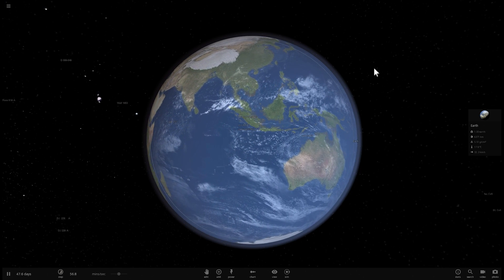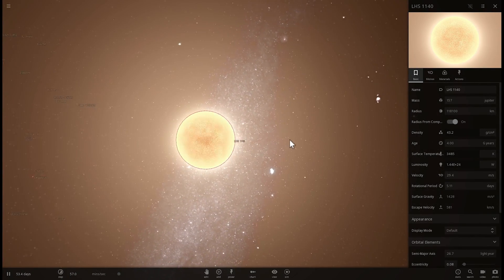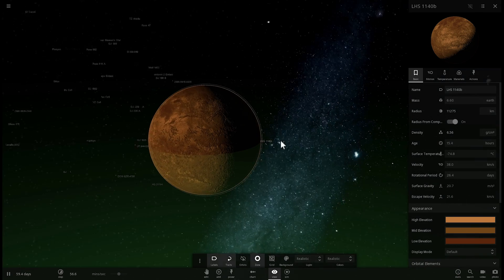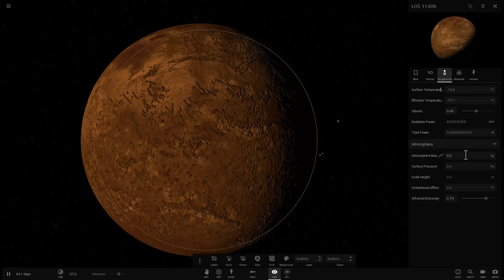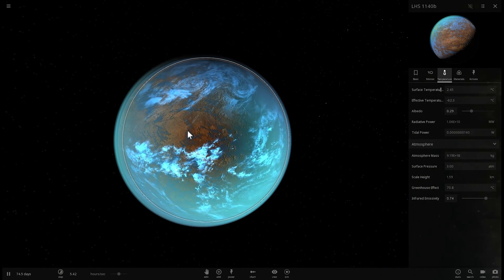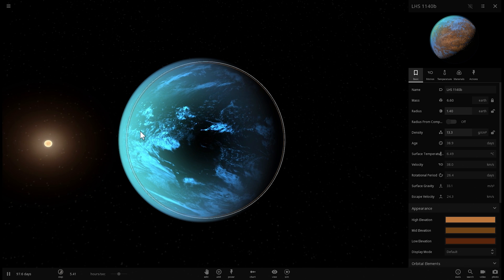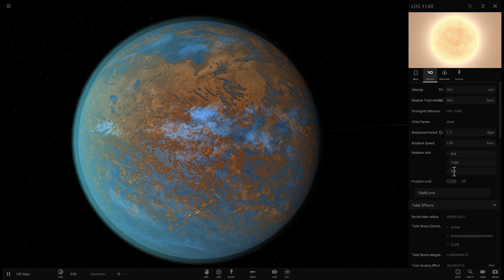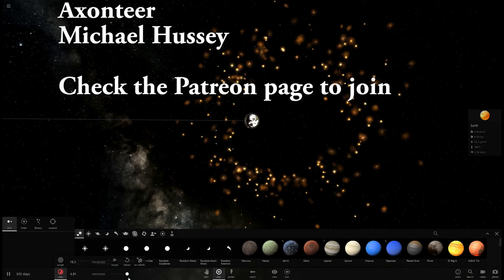LHS 1140b - A Habitable Super-Earth 39 Light Years Away?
In this video, we will talk about the newly discovered Earth like planet 39 light years away.